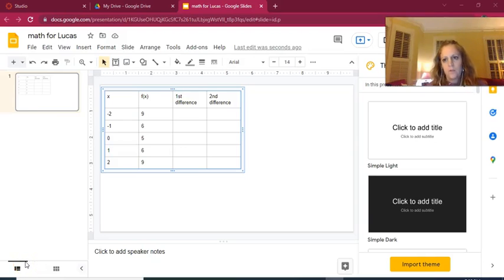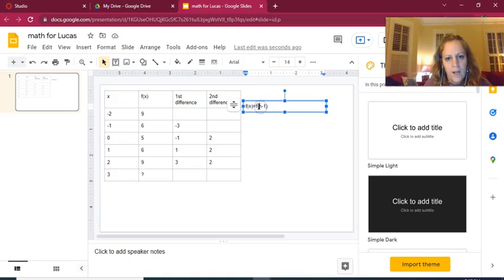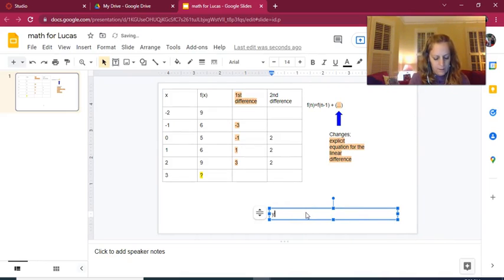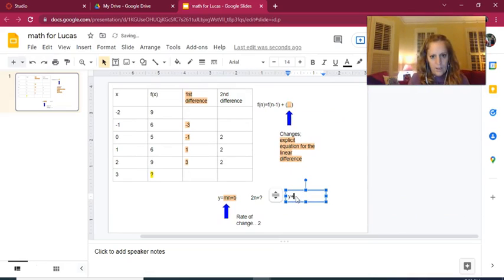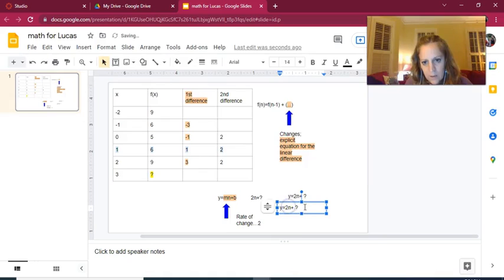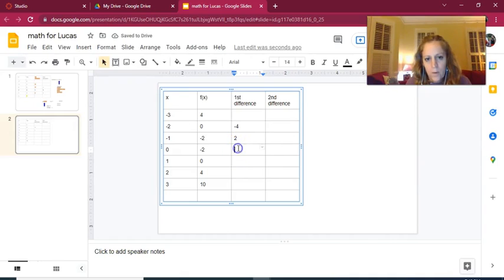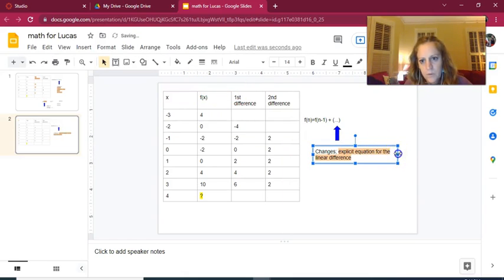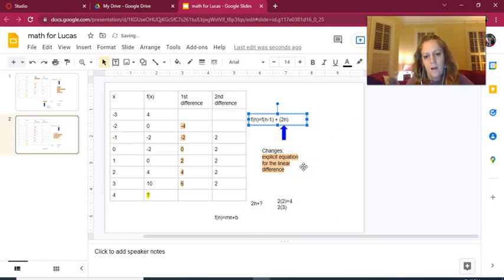recursive equations for quadratics